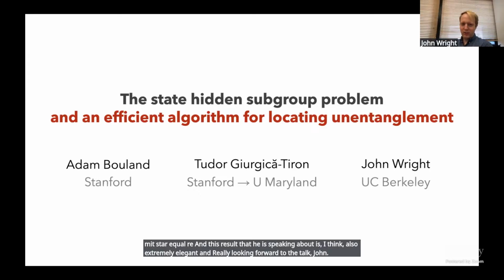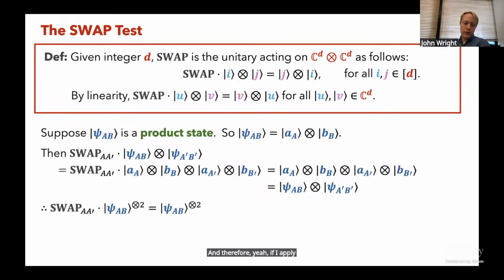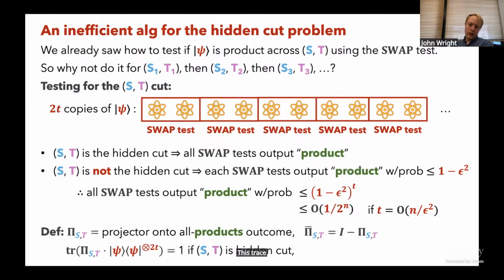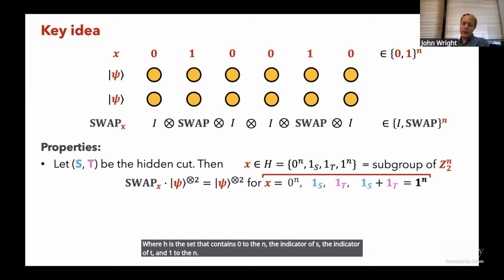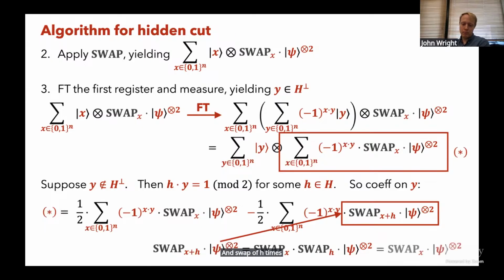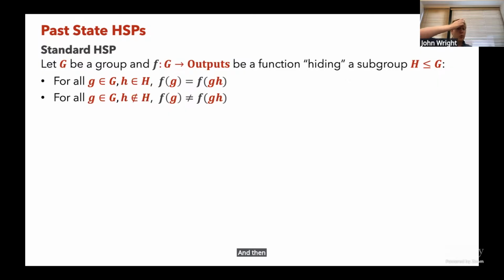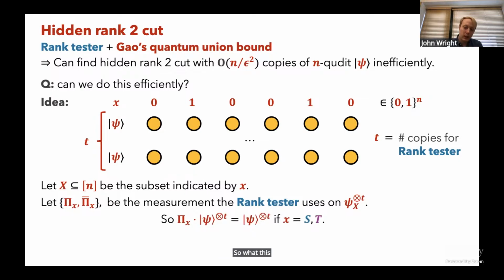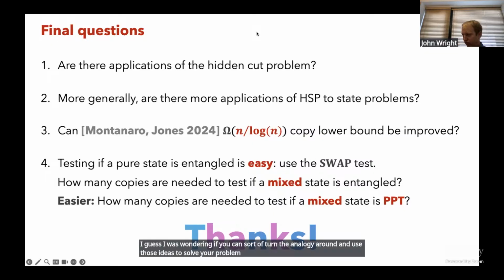How to Locate Unentanglement | Quantum Colloquium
John Wright (U.C. Berkeley)
Panel discussion: Stephen Jordan (Google) and Robert Huang (Caltech)

A classical problem in quantum information is that of detecting unentanglement, in which one is given a bipartite quantum state and asked to determine if it is (i) a product state or (ii) an entangled state; it is well-known that this task can be solved with the SWAP test. In this talk, we consider the related problem of locating unentanglement, in which two unentangled n-qubit states are scrambled up to produce a 2n-qubit state, and the goal is to locate the n qubits belonging to each state. There is a simple information theoretic algorithm for solving this problem based on the quantum union bound, but this algorithm runs in exponential time and is therefore inefficient. Our main result is an efficient, polynomial-time algorithm for this problem, which is inspired by the hidden subgroup problem.

This is joint work with Adam Bouland and Tudor Giurgică-Tiron.